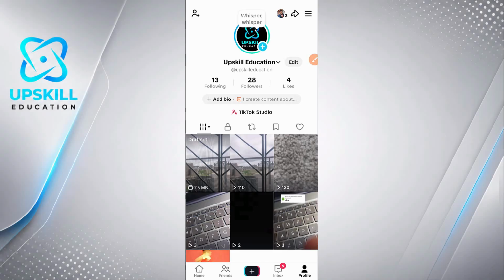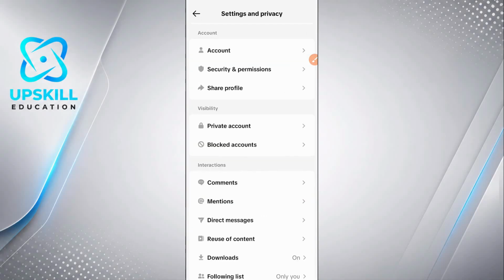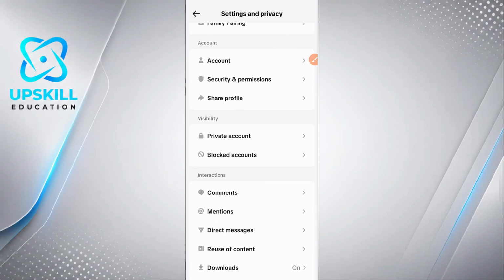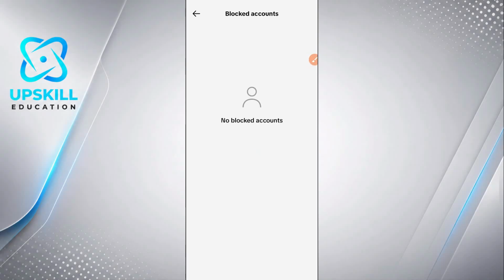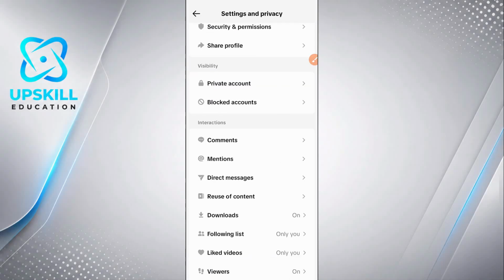Can't Find Your Blocked List on TikTok? Watch This!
Learn how to see your blocked list on TikTok in this full step-by-step guide. If you want to check which accounts you've blocked or unblock someone, this tutorial shows you where to find your blocked accounts.

What you'll learn:
See blocked accounts on TikTok
Find your TikTok blocked list
Check who you've blocked
Unblock someone on TikTok
Manage blocked accounts
Find TikTok privacy settings

Timestamps

00:00 Intro
00:20 Open TikTok
00:50 Go to your Profile
01:20 Open Settings and privacy
02:00 Go to Privacy
02:30 Open Blocked accounts
03:00 View your blocked list
03:30 Unblock an account
03:50 Outro

▶️ How To Follow Someone On TikTok
▶️ How To Change Your TikTok Username
▶️ How To See Your Friends List On TikTok